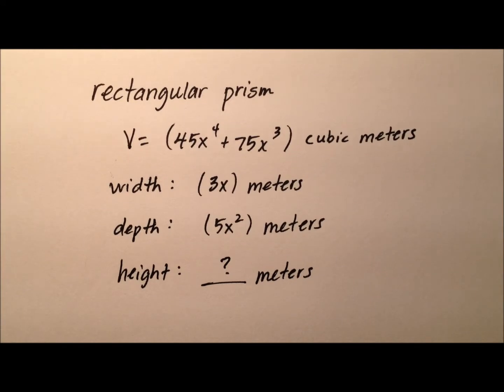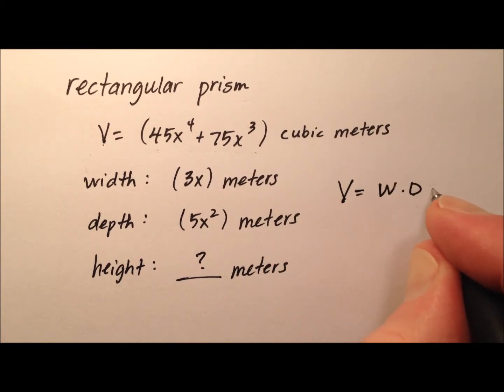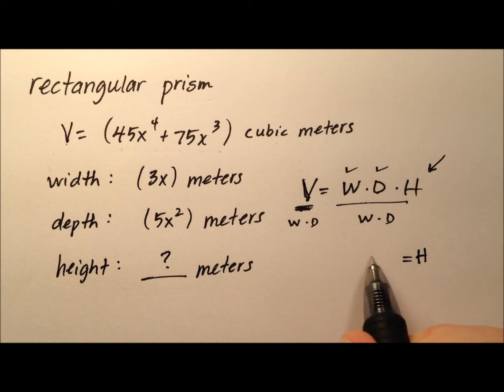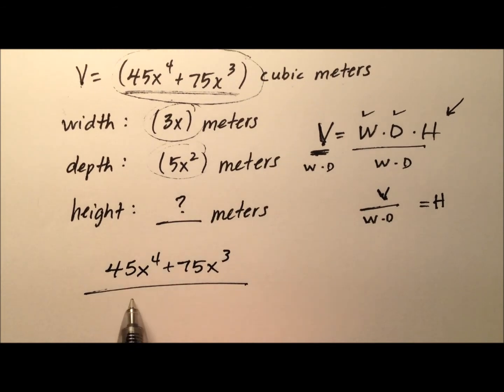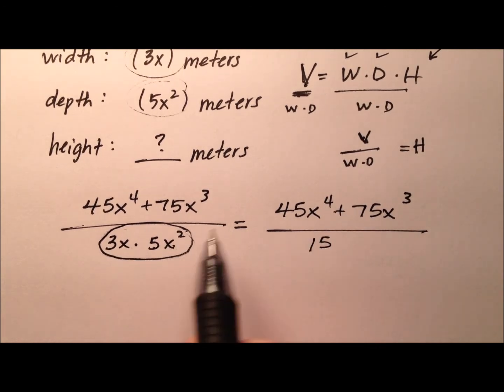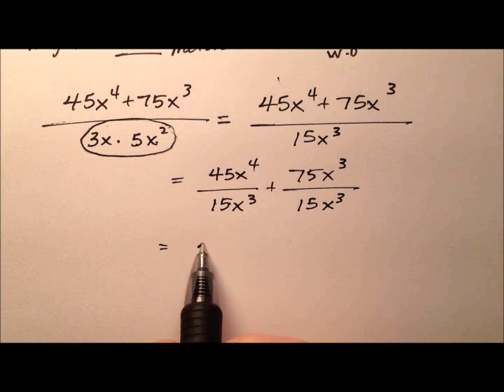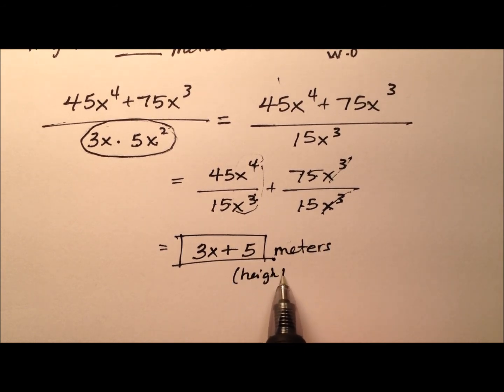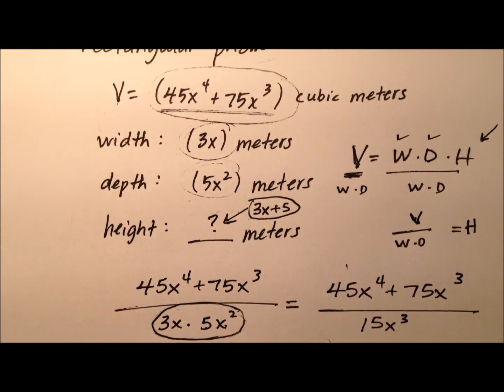Finding the Height of a Rectangular Prism with Polynomial Dimensions (Example)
This video works through an example of finding the height of a rectangular prism whose volume, width, and depth are given as polynomial expressions in meters.